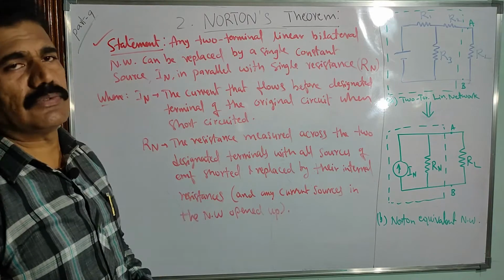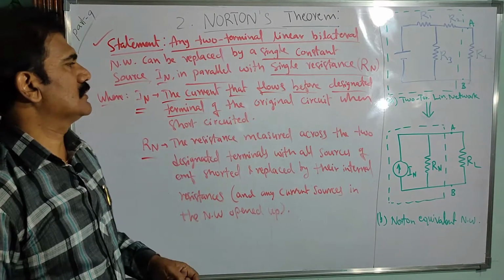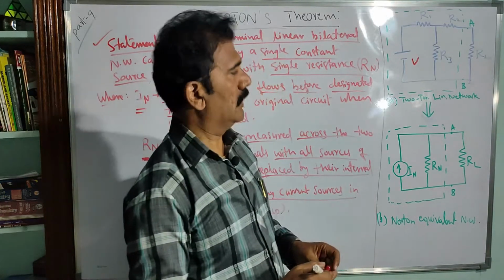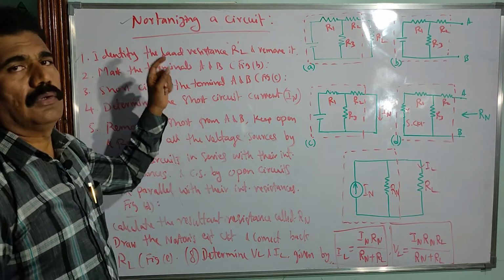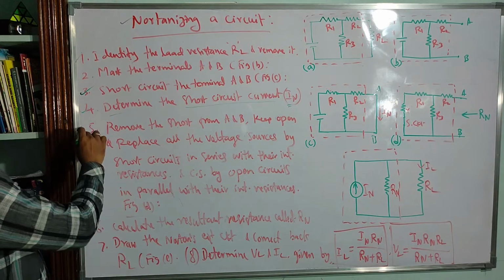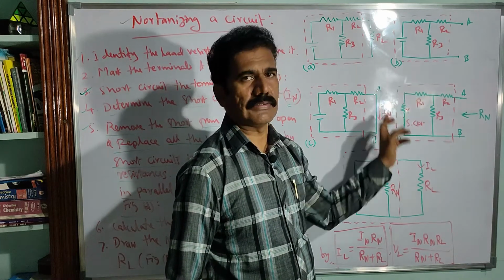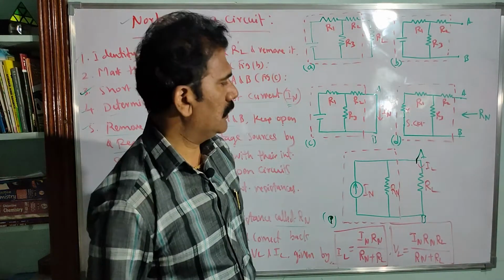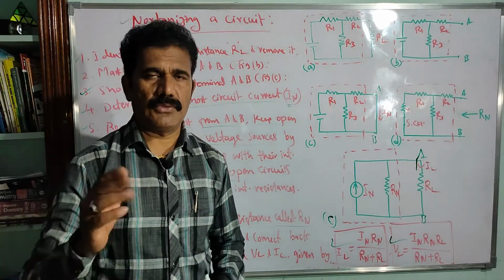Norton's Theorem I (Part 9) DC Circuit Analysis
In this video, I have discussed the concept of network reduction according to Norton's Theorem. The concept of the theorem is very useful for the students who study Physics in B.Sc III semester. The concept is very important in DC circuit analysis.